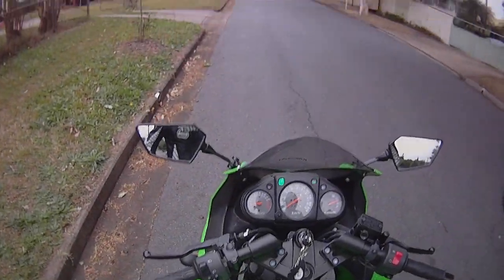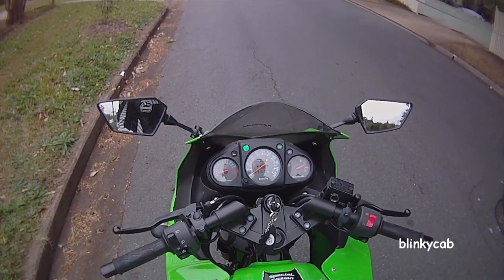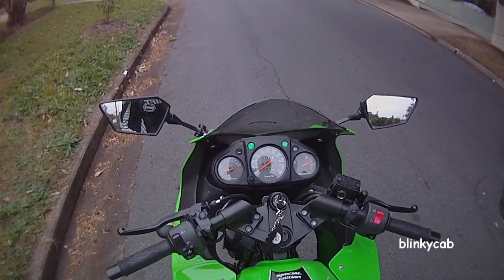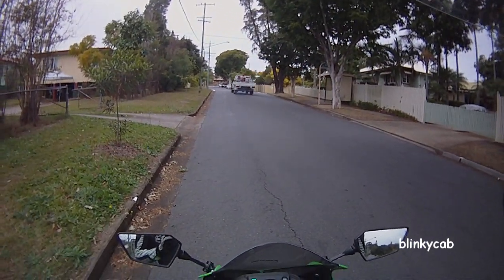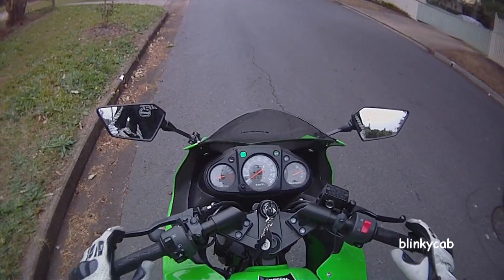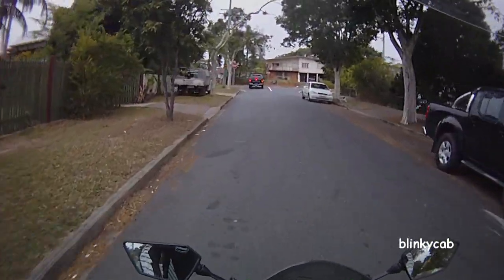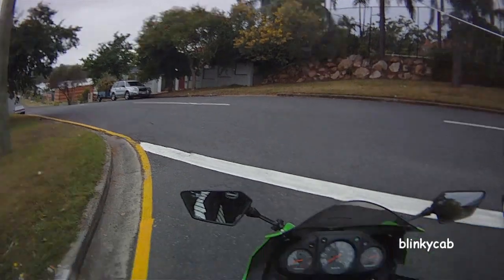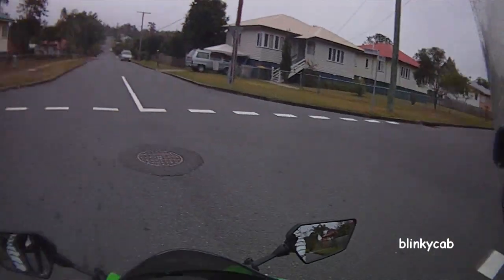How To Hill Start On A Motorcycle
I show you how to perform a hill start on a motorcycle.

LIKES and COMMENTS are always welcomed!